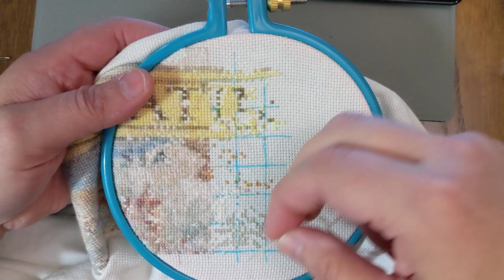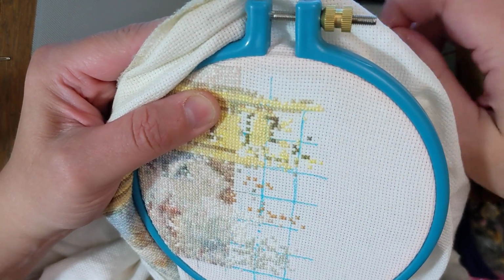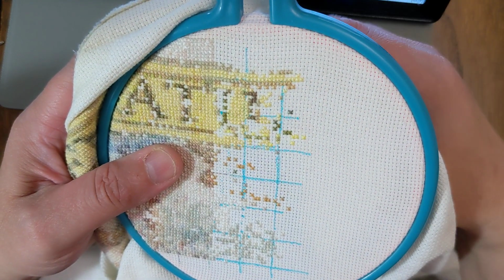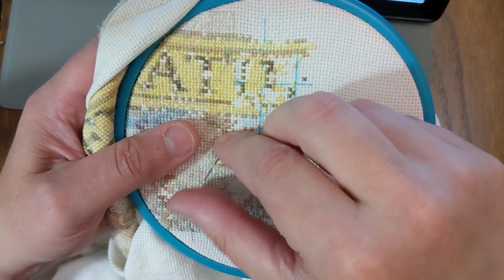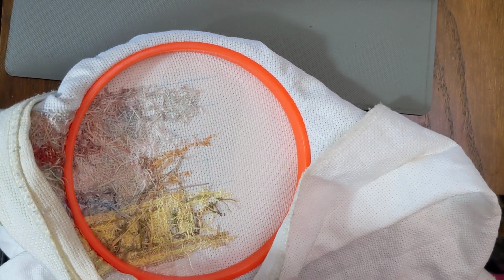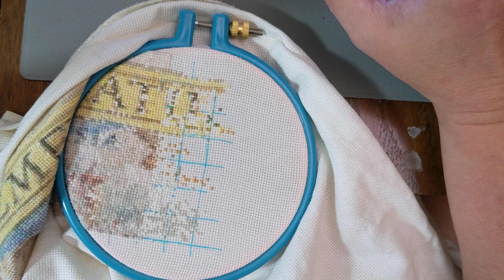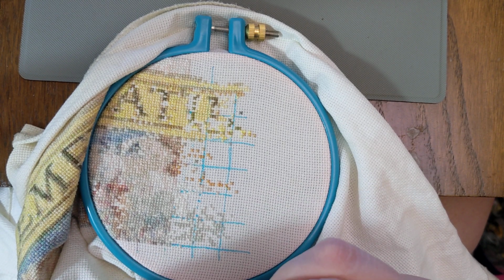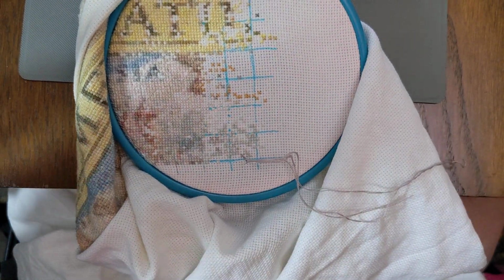Stitch With Me: Old World Map #17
This is Episode 4 Part 1 of the Cross Stitch With Me Series of Old World Map 2. This pattern can be found on Golden Kite at:

I highly recommend looking for a local needlework shop near you (just google what's in your area) to find more resources about cross stitching. is a great resource to find a store.

Pattern Keeper App is found on the Google Play Store.

One of the cheaper Android tablets that is cheaper than what I have:

Recommended Fancier Tablet That Has All The Bells And Whistles:

Closed captioning should be available for this video - click on the screen once the video has started. There is a small icon at the top of the screen that is CC - if you turn that on, captions will show over the screen.